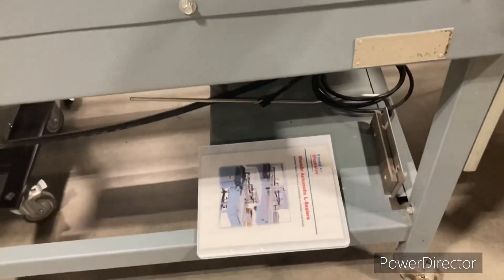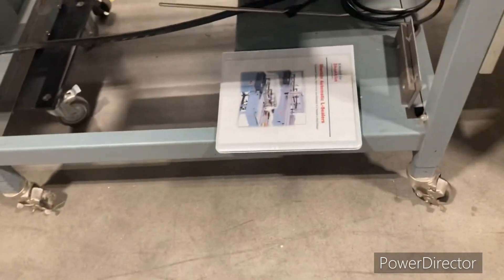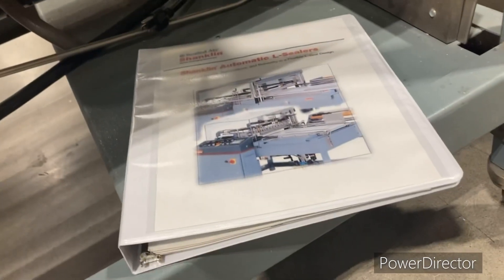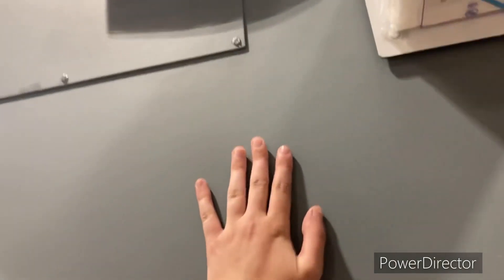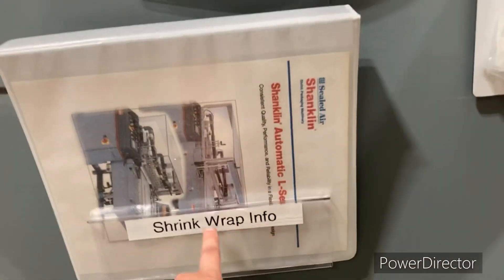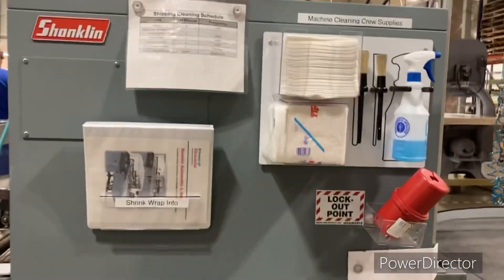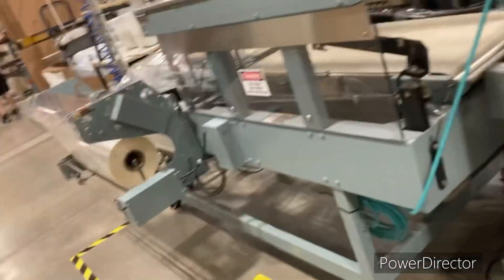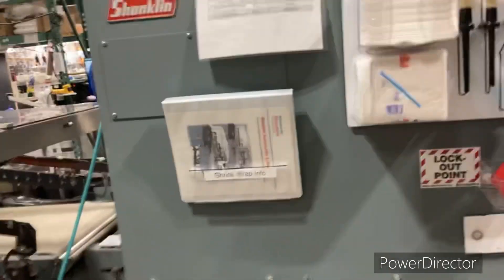Shrink Wrap Booklet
pAH Maya Rufo